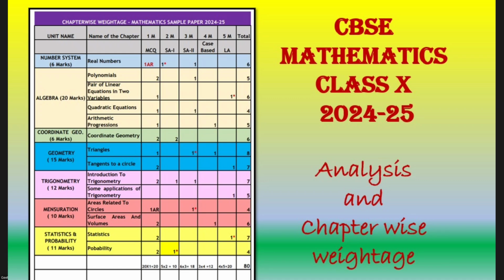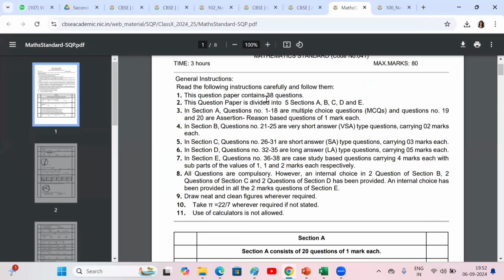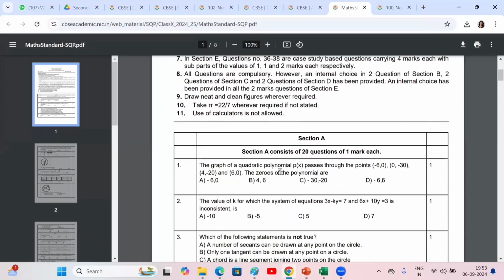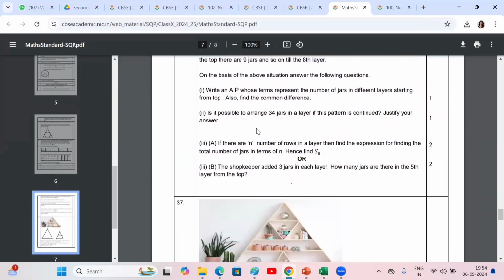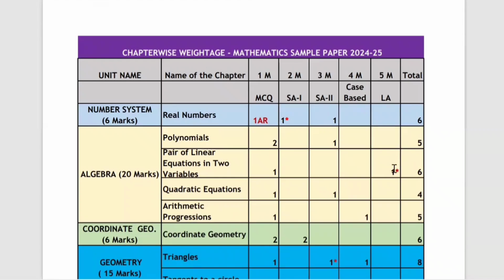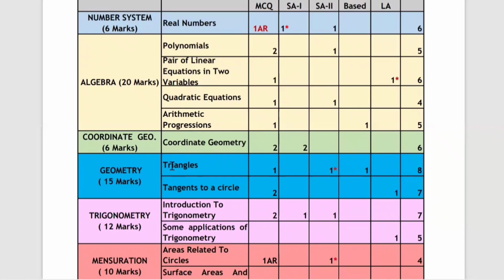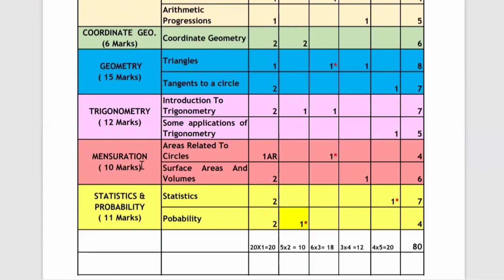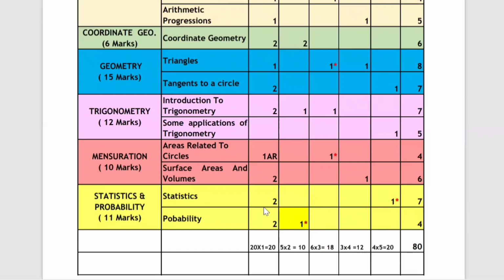CBSE MATHS CLASS X SAMPLE PAPER 2024 - 25, DESIGN, ANALYSIS AND CHAPTER WISE MARKS DISTRIBUTION